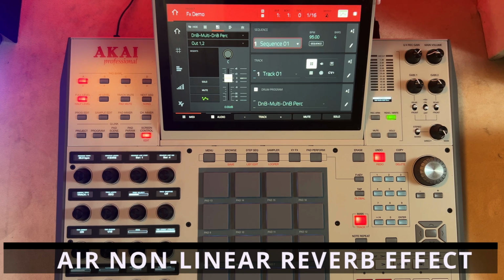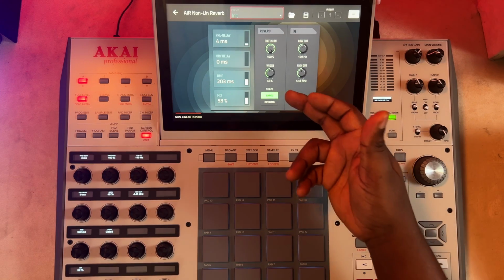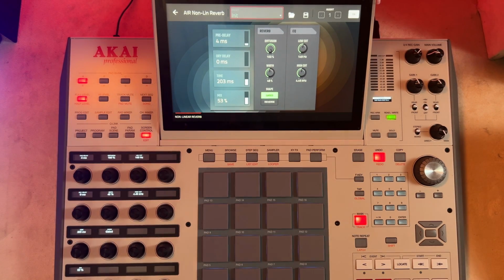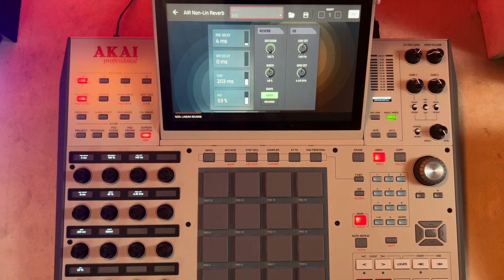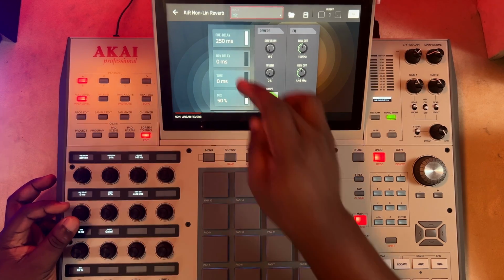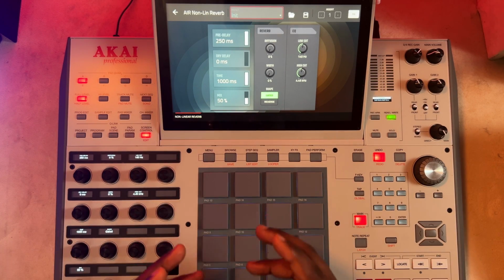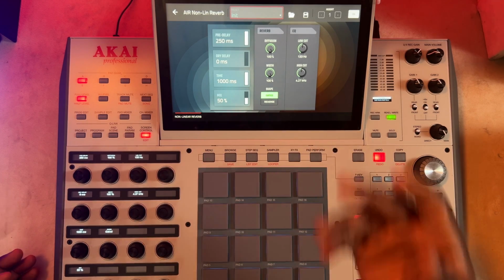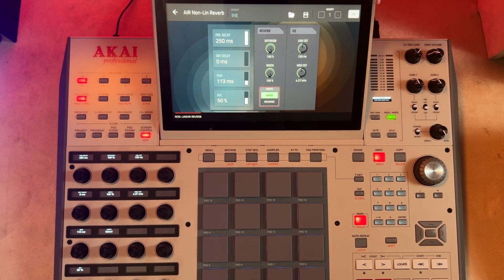How To Use Air Non-Linear Reverb Effect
In this episode, we looked into how to use the air non-linear reverb effect on akai mpc. Covering all the basic parameters and experimenting with the outcome

Chapters:
0:00 - introduction
0:32 - What is Air Non-Linear Reverb
2:11 - Pre-Delay
2:21 - Dry-Delay
2:45 - Decay Time
3:10 - Reverb and EQ Knobs
3:45 - Gated and Reversed Shape
4:28 - Demonstration